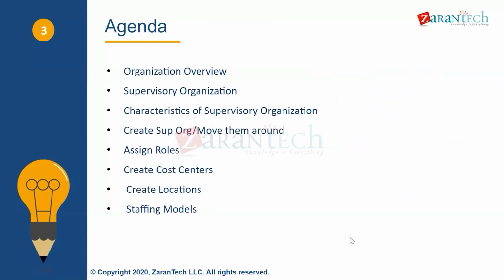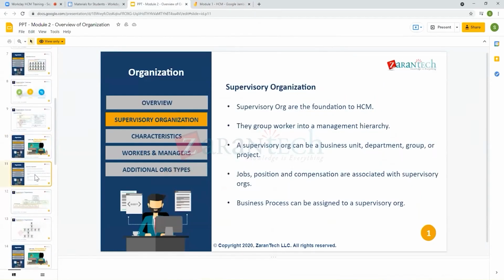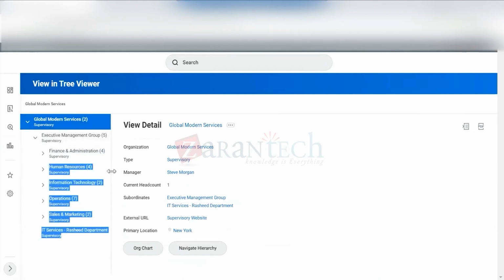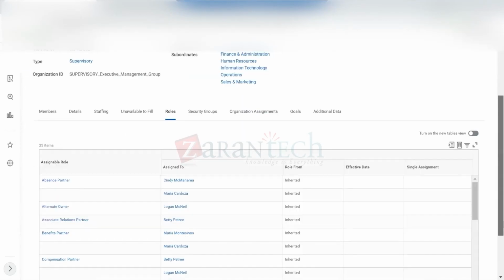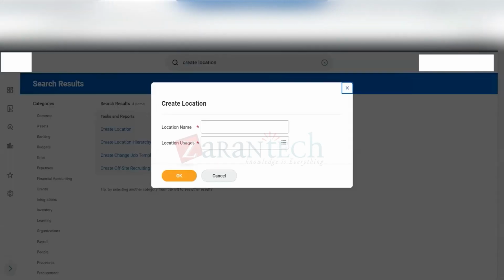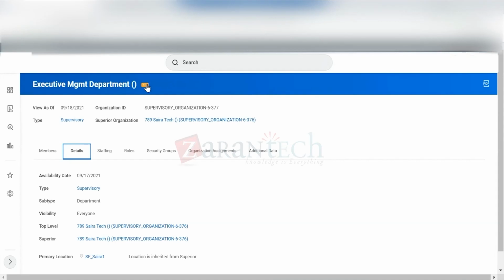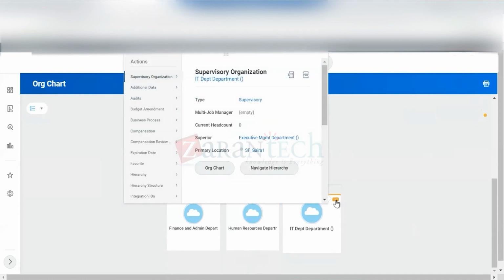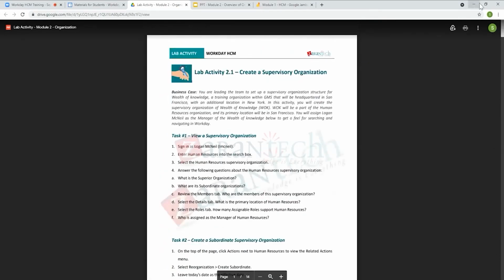Supervisory Orgs | Workday HCM Training | ZaranTech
🔥🔥 In this video, you will learn about Supervisory Orgs as a part of Workday HCM Training.

👉 Assessments
👉 Lab Documents
👉 eBooks
👉 Certification Guides
👉 Configuration Docs
👉 Cheat Sheet